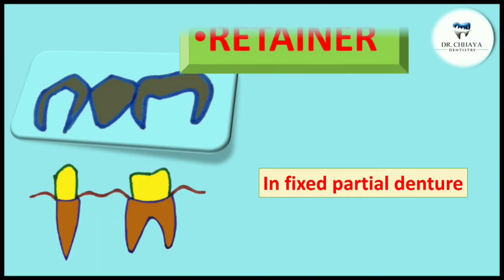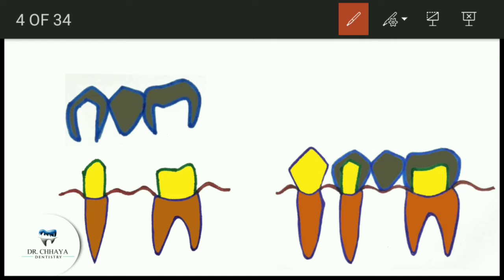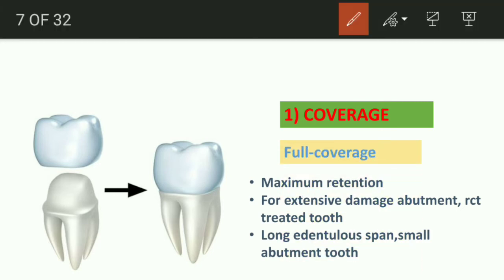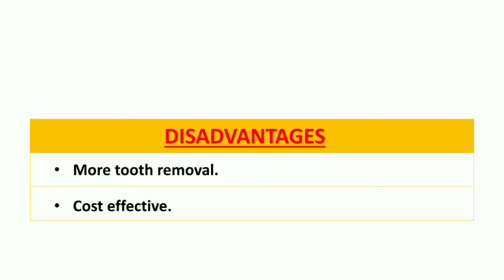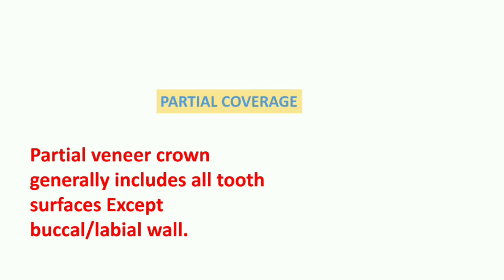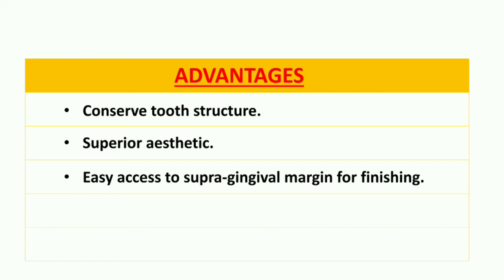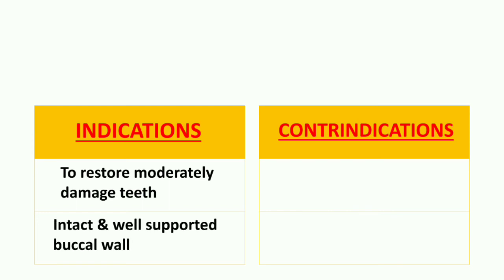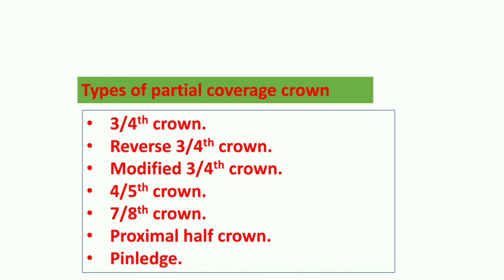drchhaya RETAINERS in fixed partial denture fpd (PART-1)•Classification•full and partial coverage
This is the part 1 of RETAINER IN FIXED PARTIAL DENTURE.
-CLASSIFICATION on the basis of coverage, materials,mechanism
-FULL COVERAGE RETAINER
-PARTIAL COVERAGE RETAINER.

1) Alan walker- SPECTRE
Song-spectre
ARTIST-Alan Walker
Licensed to-BMI :Broadcast music
2) BEACH MBB
ALBUM-BEACH
ARTIST-MBB